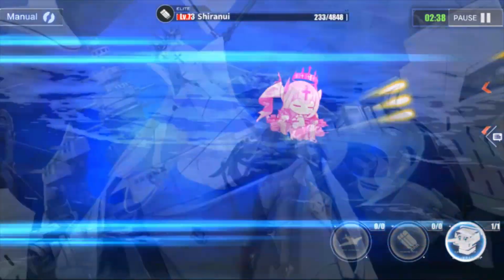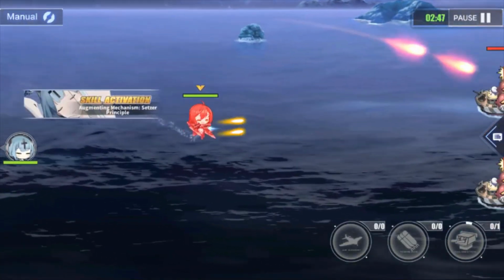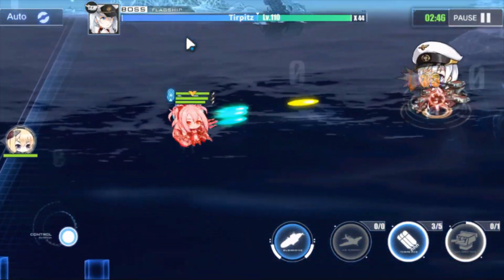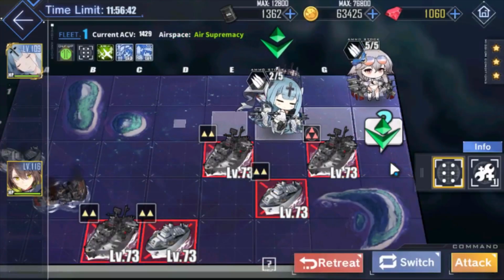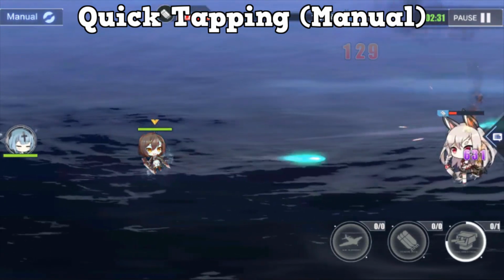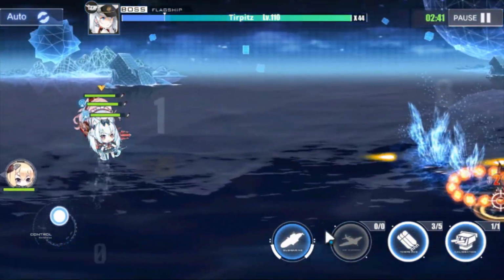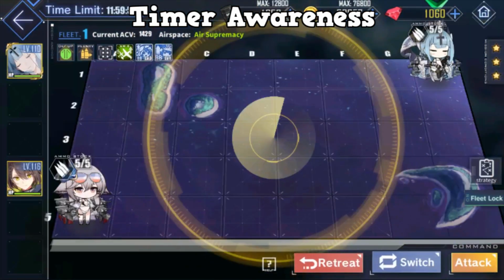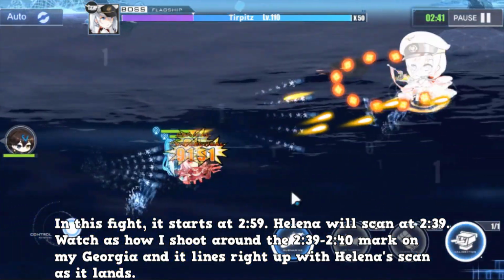AZUR LANE OPERATION SIREN PREPARATION VIDEO #4 - MANUAL GAMEPLAY!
DAILY UPLOADS EVERYDAY UNTIL OPERATION SIREN COMES OUT!